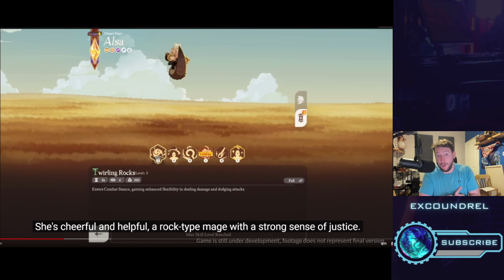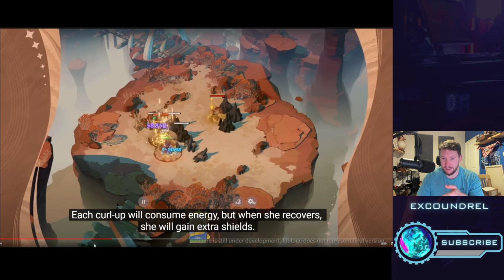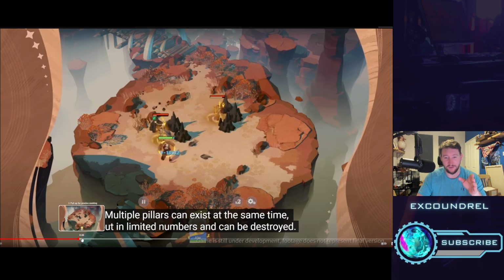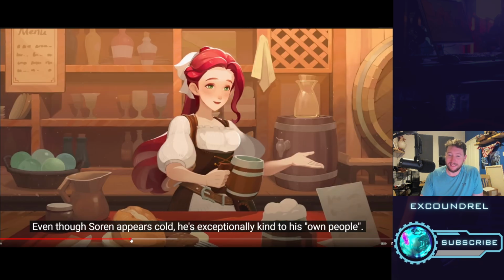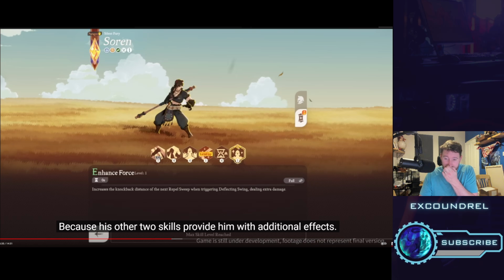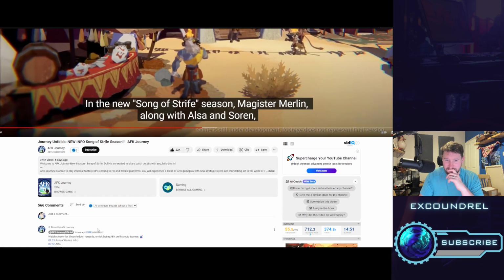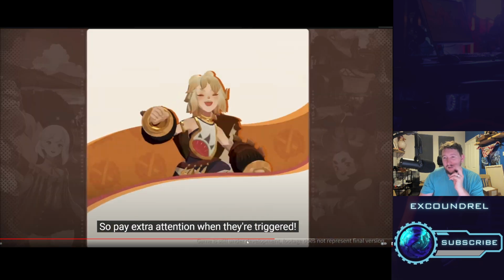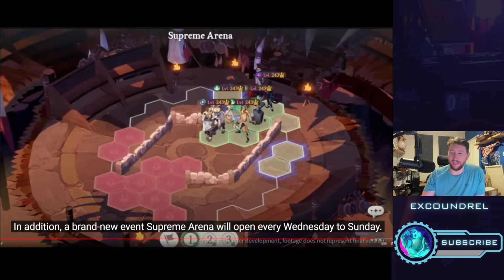The NEW HERO Alsa could be S+ TIER?! + NEW SEASON UPDATE INFO! [AFK Journey]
I think Alsa could actually be REALLY good as she combines with CC heavy teams in AFk Journey New Season. I'm going to try and pull her to Supreme+ tomorrow and see how we do. Excited to try her out and grind the new AFK Journey Season :)

00:00 - Intro
00:20 - Alsa review
07:58 - Soren review
12:30 - Song of Strife remaining content